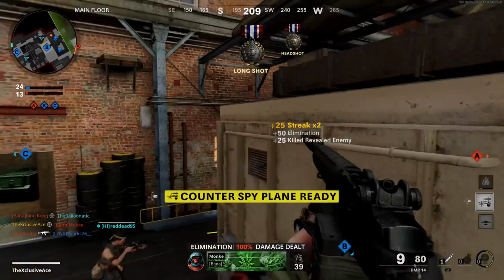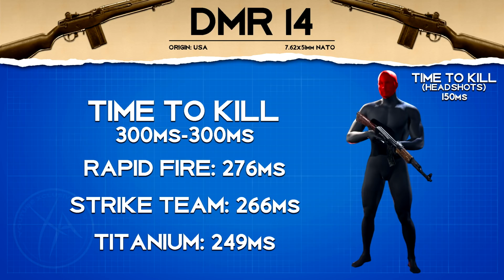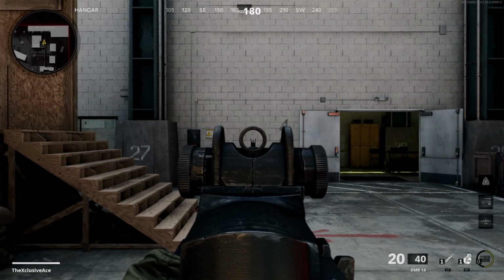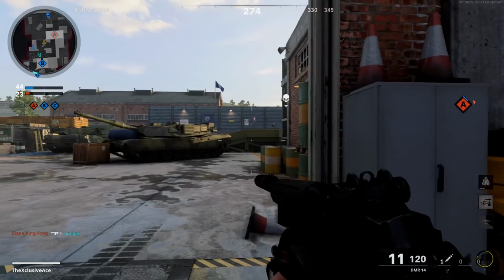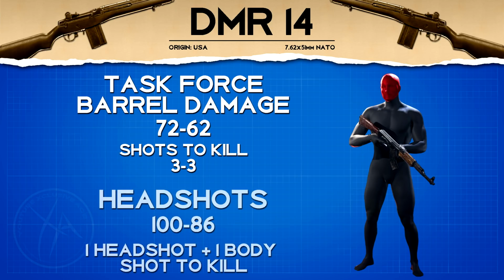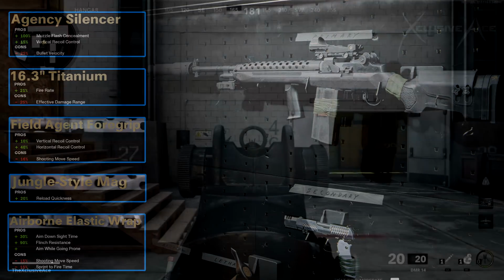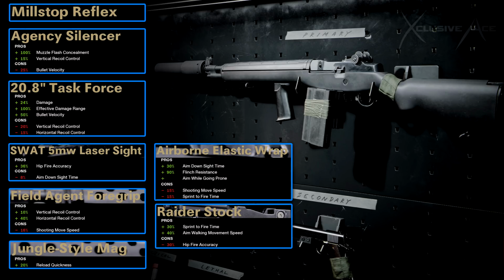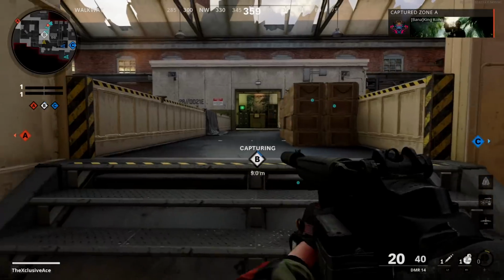DMR Stats & Best Class Setups! | Cold War Gun Guide #21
Welcome to Cold War Gun Guides! In this series, I break down all of the important stats as well as best attachment & class setups for every gun in Black Ops Cold War. In today's episode we're going to to taking a deep look at the DMR 14. What do you think of this gun?

0:00 Intro
0:19 Damage
0:51 Rate of Fire & TTK
1:41 Bullet Velocity
1:52 Ranges
2:27 Hipfire
2:41 Sway & Recoil
3:02 Handling
3:20 Reload Times
3:38 Movement Speeds
3:54 Strengths & Weaknesses
4:55 Unique Attachment(s)
6:02 Best Class Setups
8:44 Wrapping Up